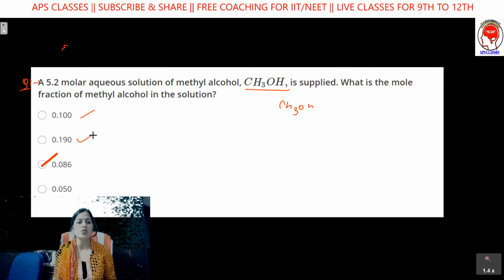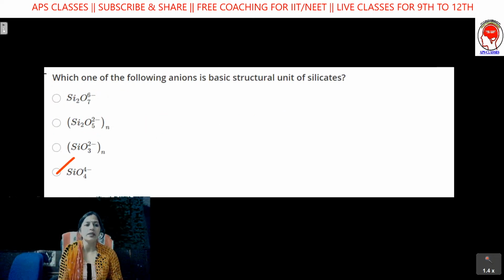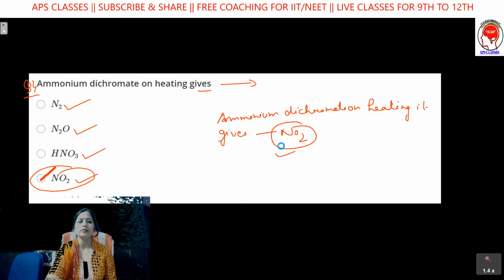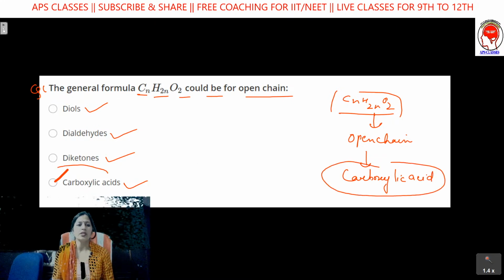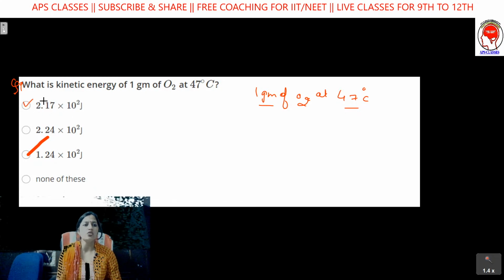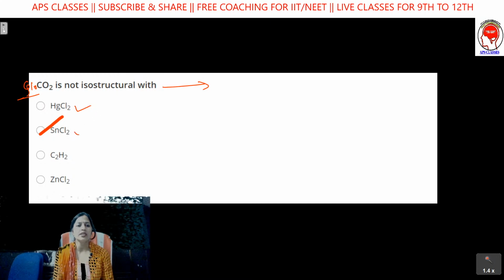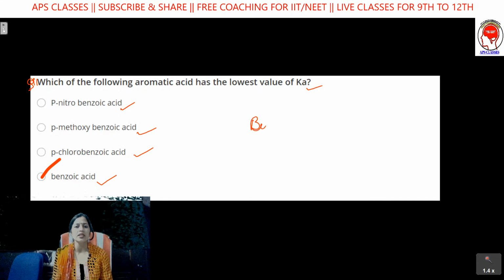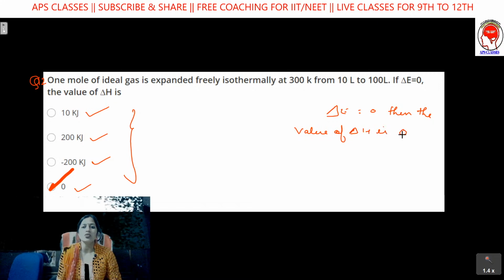APS CLASSES || CLASS 12TH || OBJECTIVE TYPE QUESTION || HP BOARD || RAPID REVISION || CHEMISTRY